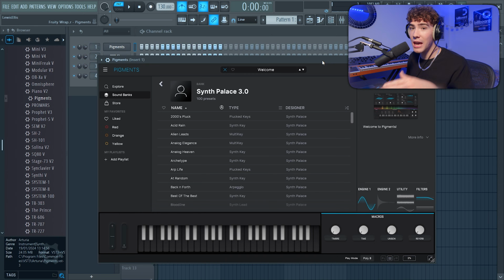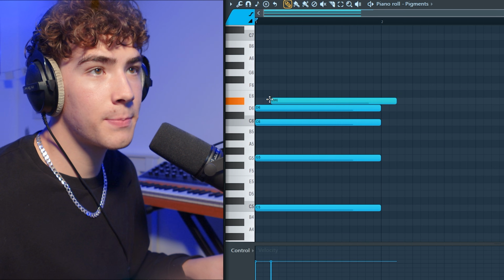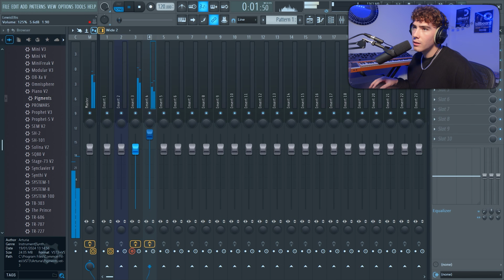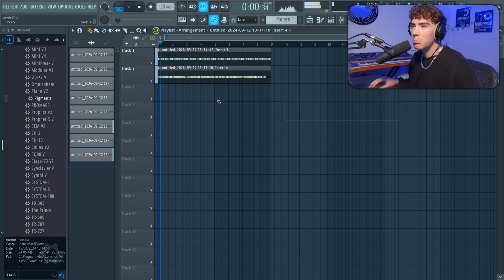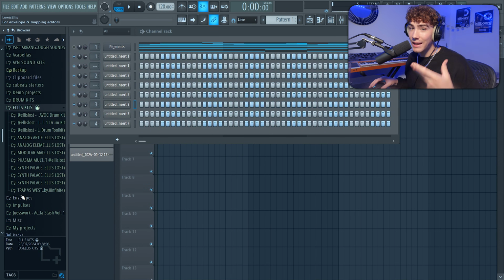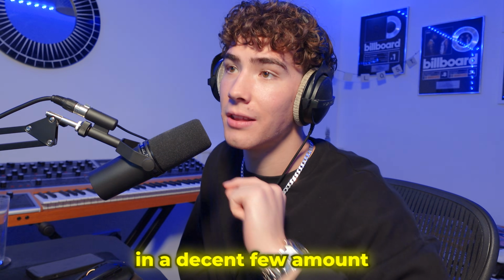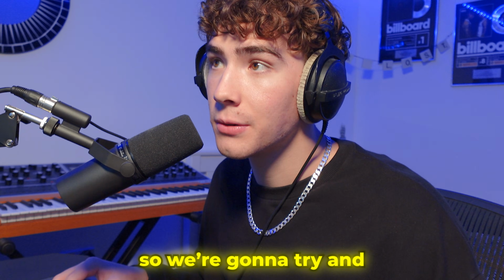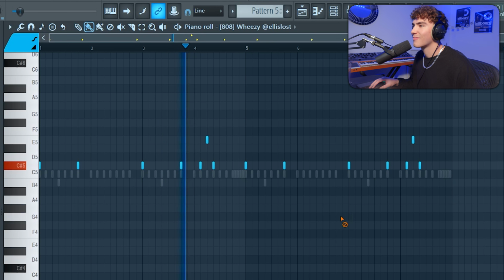The SECRET Formula Wheezy Uses To Make UNIQUE HITS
After years of listening to Wheezy's beats, I've finally found out the formula that he uses to make unique hits...

0:00 Intro
0:59 Making the melody
2:09 Pedal Cam
2:36 Finishing the melody
6:06 Adding drums
8:16 Final beat w/ vocals